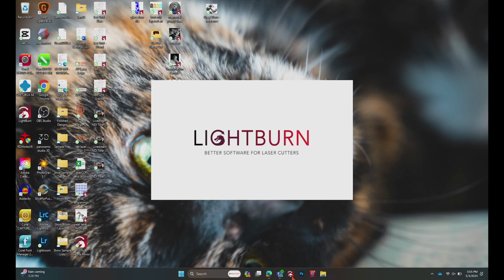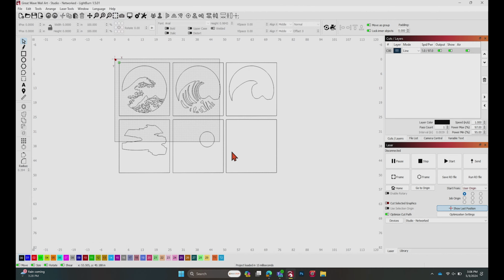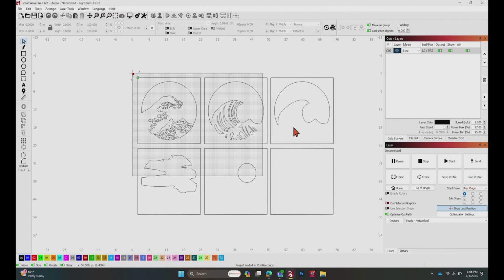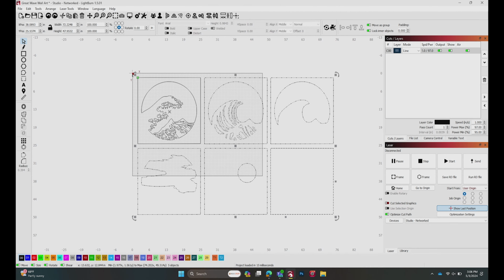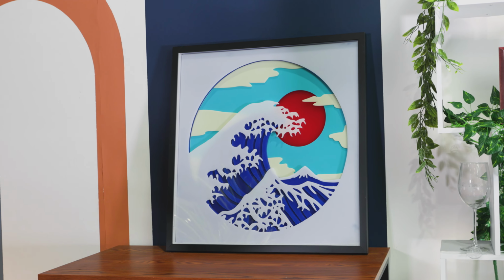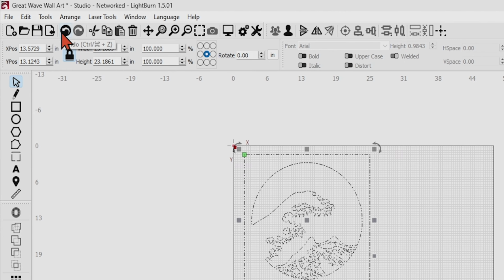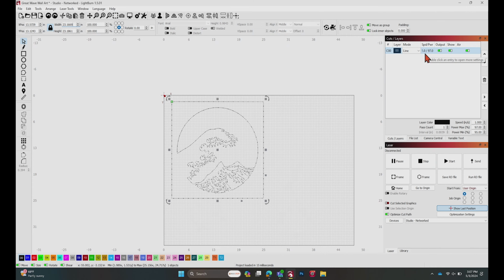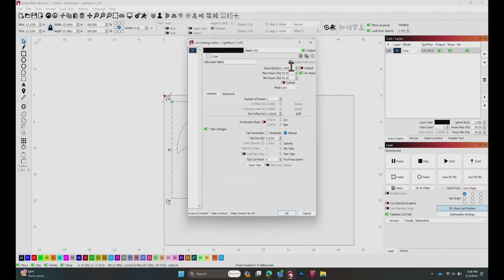How to Laser Cut Multi-Layered Acrylic Sign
Create stunning multi-layered acrylic signs! Shop the acrylic sheets featured in this video and get started on your next project.

In this tutorial, Alicia from AP Lazer demonstrates how to create a stunning multi-layered acrylic sign using the SN4836LR laser cutting machine. Whether you're a beginner or a seasoned pro, this step-by-step guide will walk you through the entire process, from preparing your vector artwork in LightBurn to fine-tuning your cutting settings for perfect results every time.

We'll start by opening LightBurn and importing the design for our sign. Alicia provides tips on how to efficiently manage multiple layers in your artwork using CorelDRAW or Illustrator, ensuring each panel is cut precisely. She also shares her go-to settings for cutting 1/8 inch thick acrylic with a 100-watt system, making sure your cuts are clean and accurate.

This project is quick, easy, and ideal for anyone looking to add a new product to their laser-cut offerings. Whether you're creating signs for businesses, events, or personal use, this tutorial will help you maximize your efficiency and produce professional-quality results that can generate real revenue.

00:00 - Introduction
00:09 - Overview of the Project
00:16 - Opening LightBurn
00:24 - Importing the Artwork
00:31 - Setting Up Vector Art
00:46 - Separating Panels for Cutting
01:00 - Preparing First Piece of Artwork
01:12 - Adjusting Artwork Size
01:19 - Setting Up Cutting Settings
02:00 - Sending to Machine

Looking for quality laser engravables?  We provide wholesale pricing and fast shipping

ZI36XDRPZTHNRDHY
0NQ53ZUMHXQX7UMN